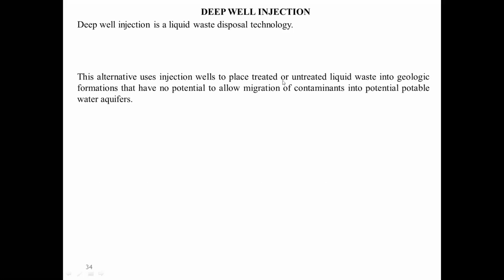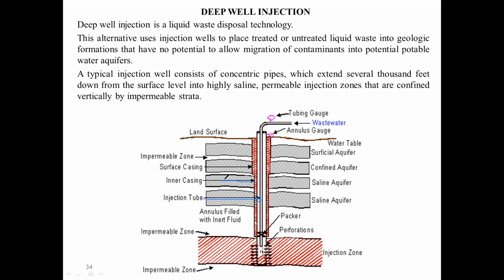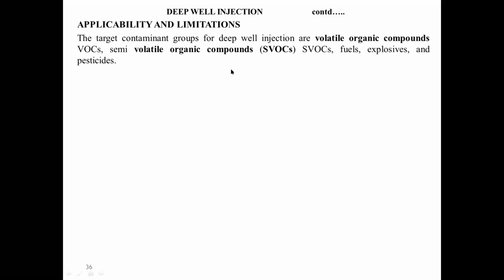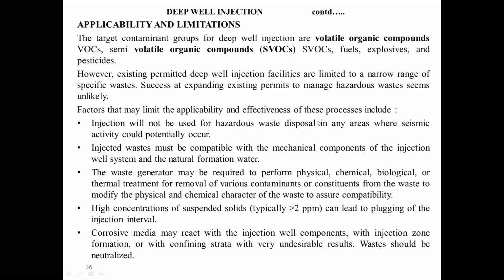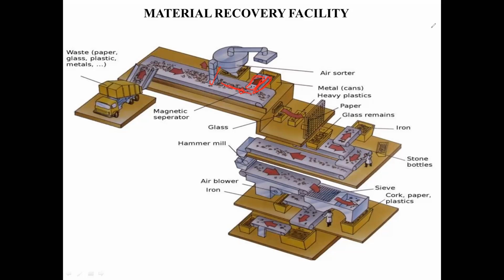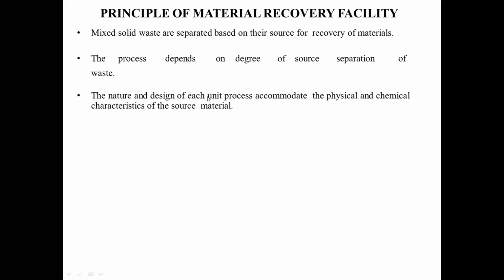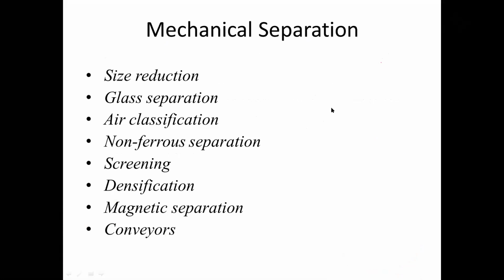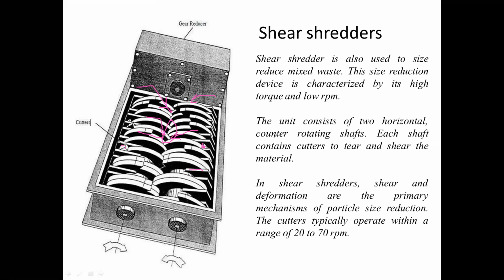Class 8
solid waste management in process industries